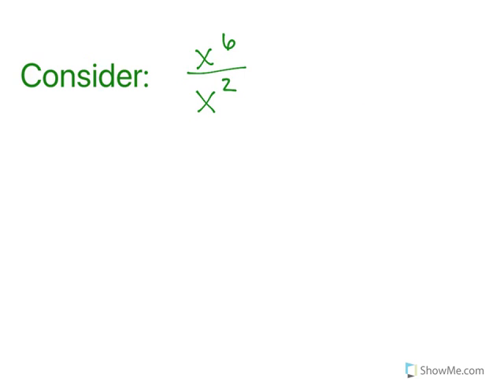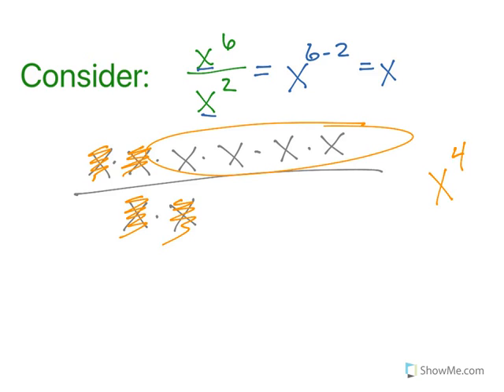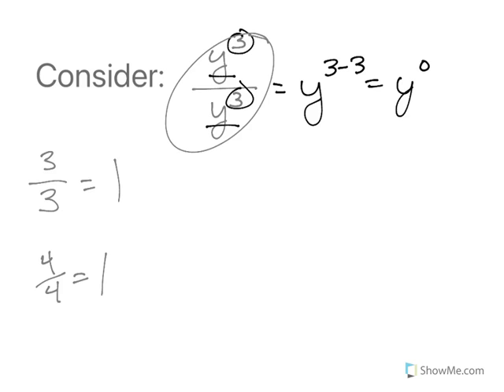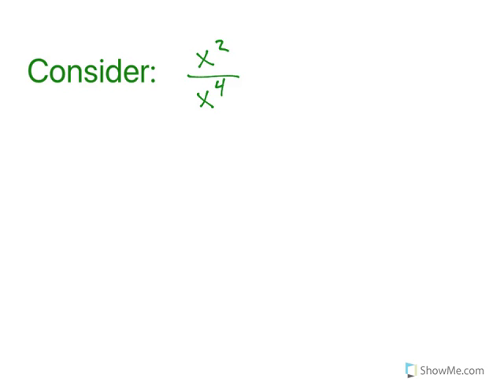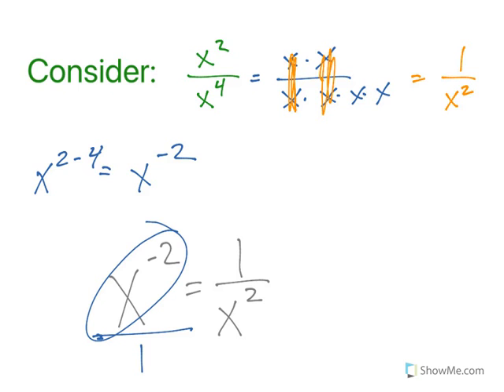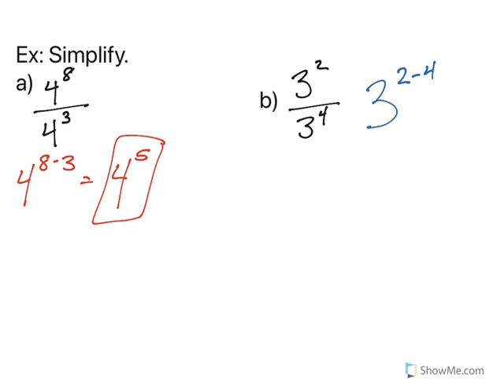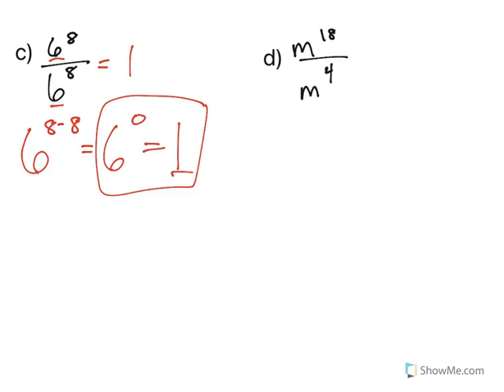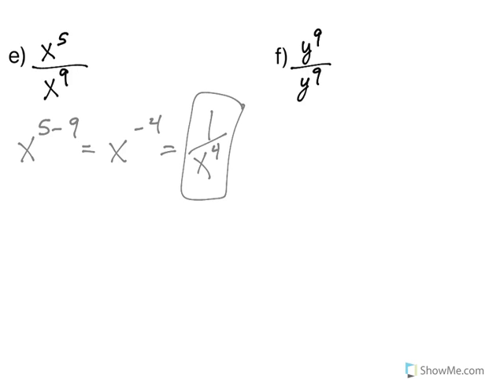The Quotient Property of Exponents